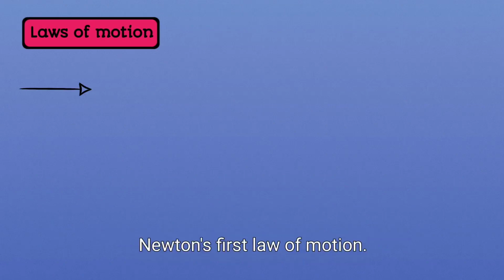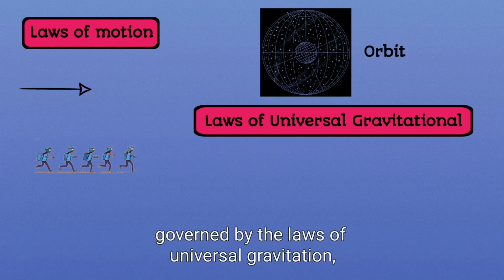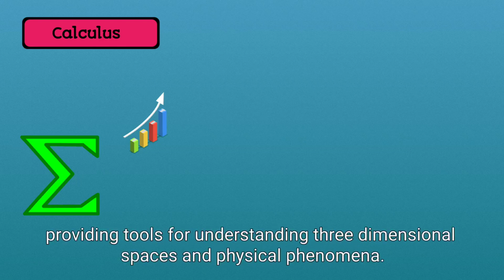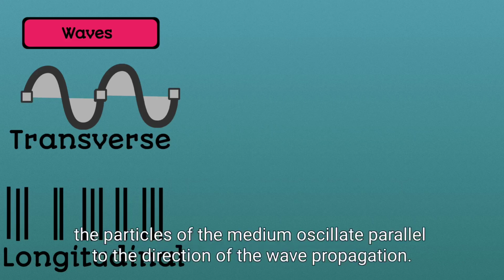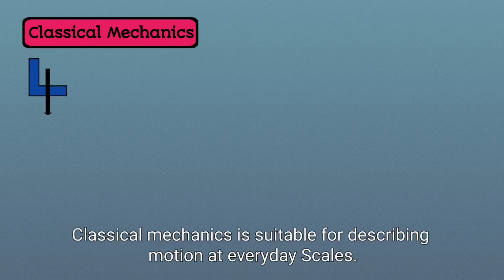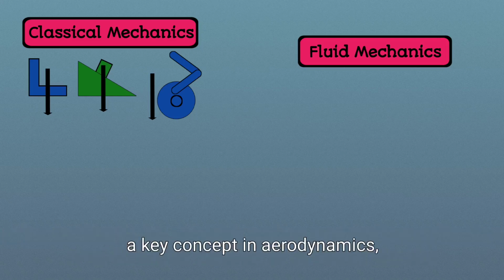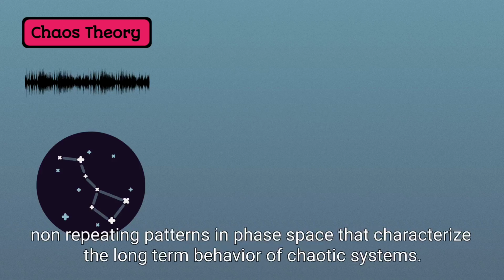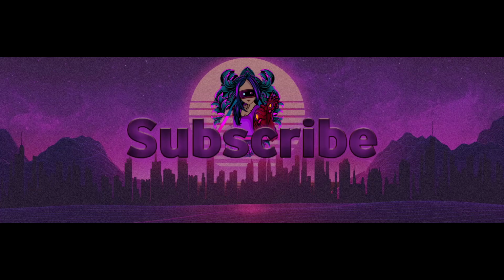Learn everything in physics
There are some topics I did include. If you have some topics or idea 💡 Mention them in the comment I will cover them in the next videos.